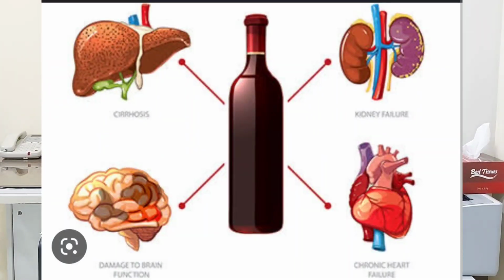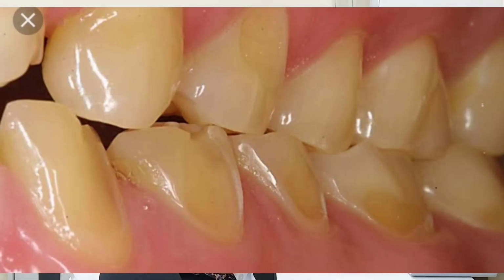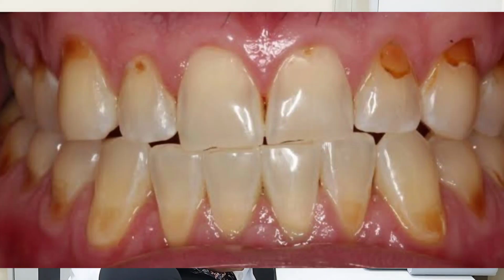Effects of Alcohol on Oral Cavity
alcohol oralhealth smoking alcoholproblem alcohol consumption &dental dentalcare healthylifestyle. Habitual Drinking will cause mouth dryness , gumproblem , Tooth erosion , salivary gland atrophy , tooth decay , sensitivity and oral cancer. choose drinks contain less alcohol , dilute with water , avoid salty snacks, avoid acid drinks , sugary diets , quit smoking , visit dentist regularly, eat healthy foods . Change ur habit to protect ur oral cavity for healthy lifestyle .